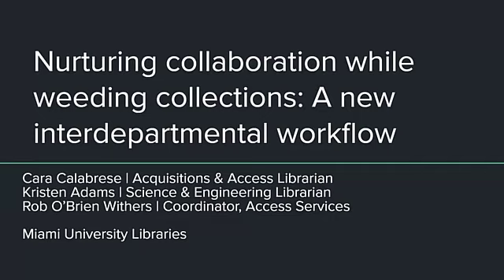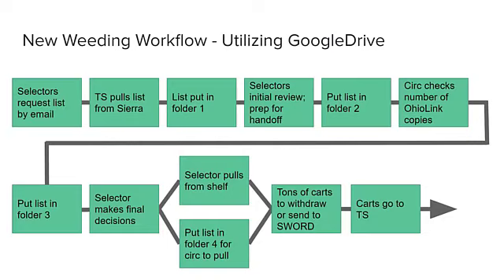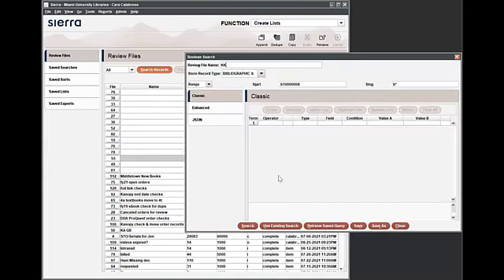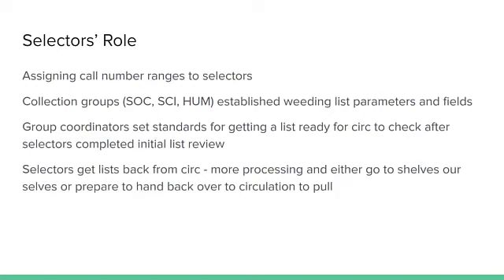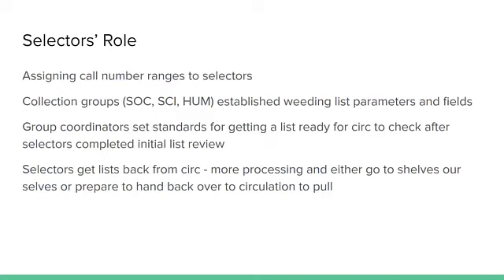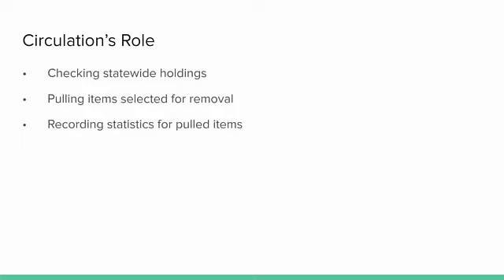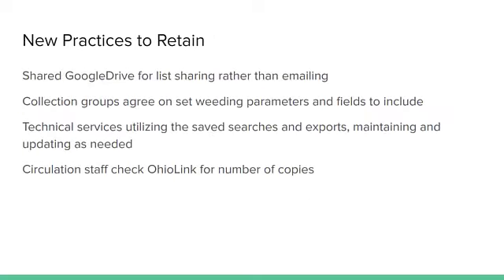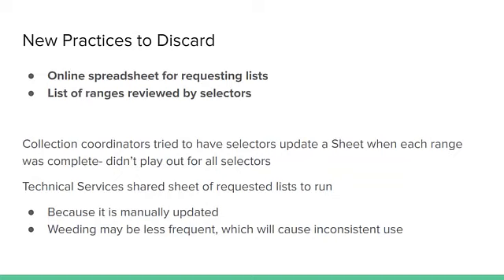Nurturing collaboration while weeding collections: A new interdepartmental workflow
Abstract:
Reviewing, transferring, and withdrawing materials is normally a hands-on and collaborative interdepartmental process. Last spring, our institution decided to expedite a closure of a branch library and consolidate holdings to the central location. These changes necessitated a rapid review of collections in both buildings so that a timely consolidation of materials could take place. This coincided with the beginning of the COVID-19 pandemic, when many library staff were working from home. In this session, staff from collection management, technical services and circulation will share their experiences in establishing and piloting a new workflow that included standardized weeding lists created by technical services, a sharing method to deliver the lists to selectors, maintaining list uniformity when further passing lists to circulation, and back to selectors. Other aspects of the project included, providing facilities access, and adding circulation staff to assist pulling materials from the shelves. Presenters will share progress on the project and identify which new practices we envision retaining or not for future reviews of the collection.
Presenters:
Kristen Adams | Science & Engineering Librarian, Miami University
Cara Mia Calabrese | Acquisitions & Access Librarian, Miami University

Rob O’Brien Withers | Coordinator, Access Services, Miami University